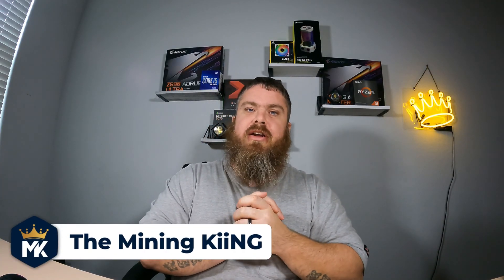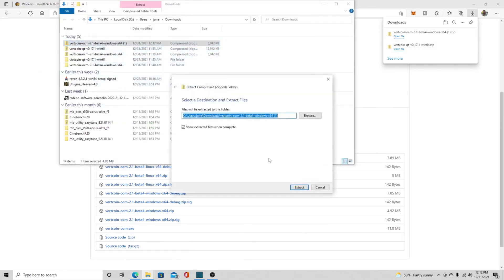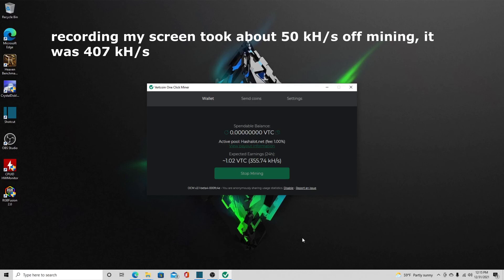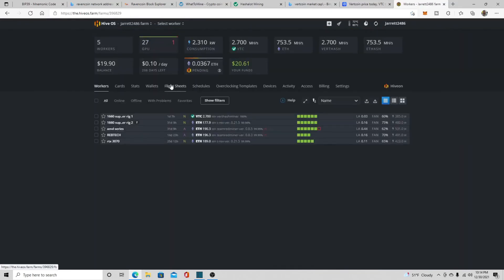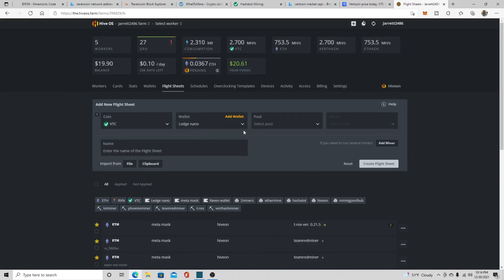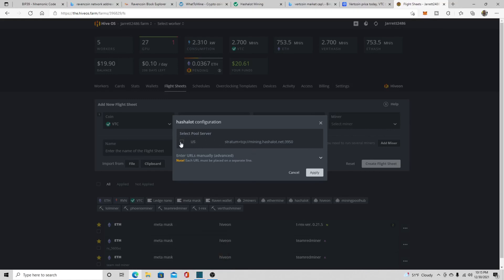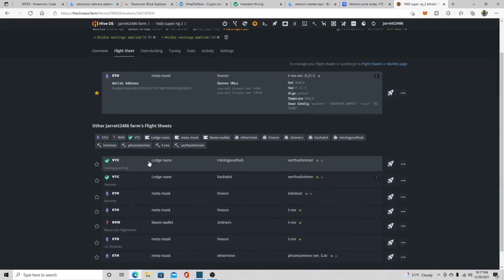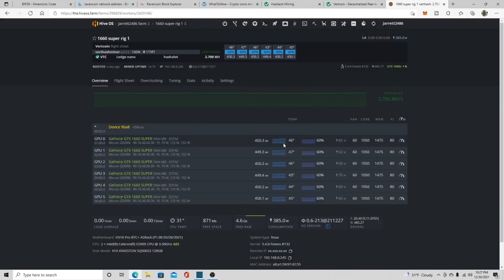How to mine Vertcoin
This is a great tutorial in crypto currency or someone who is interested in getting started with mining with their pc.  How to mine Vertcoin, the pc tutorial is extremely easy to use and user friendly and hiveos is also pretty simple and straight forward. We as miners need to finding other coins to mine before Ethereum goes proof of stake so I will be spec mining a different coin every month so you can follow me and check my progress.
This month coin is Vertcoin

0:00 intro
0:50 How to mine vert on your pc
4:25 How to Hiveos
8:01 Secret tip

This is a secret tip at the end of this video on how to reduce your power assumption in Hiveos.